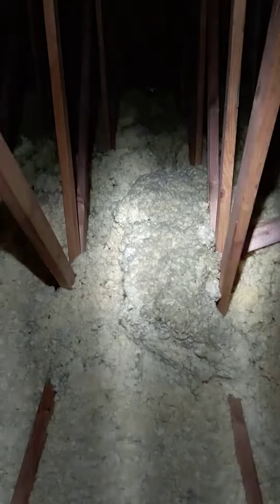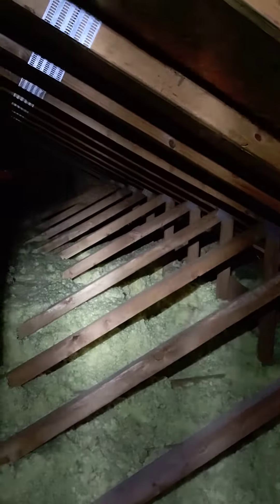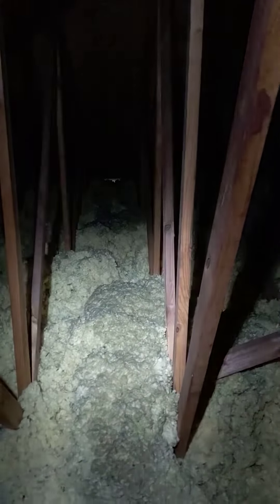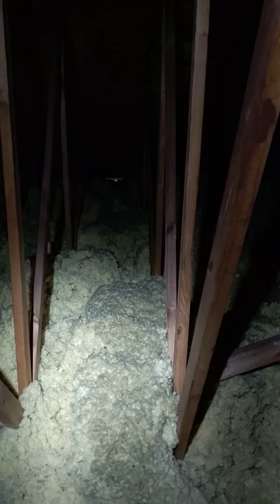Raccoon damage to attic insulation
Raccoons living in an attic have really messed up a great insulation installation! Sorry about the wierd lighting, LED frequency vs video frame rate...